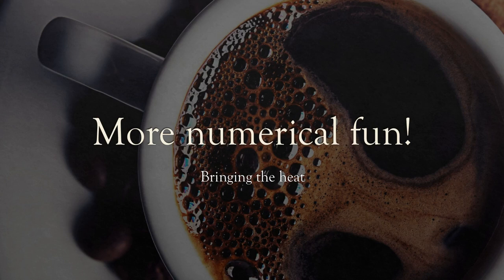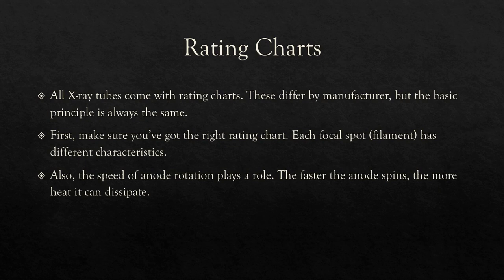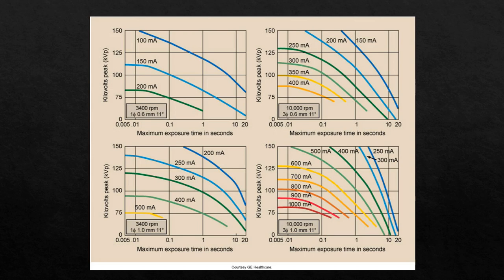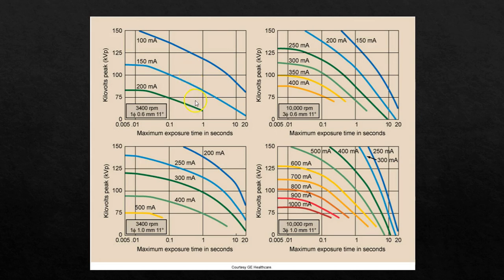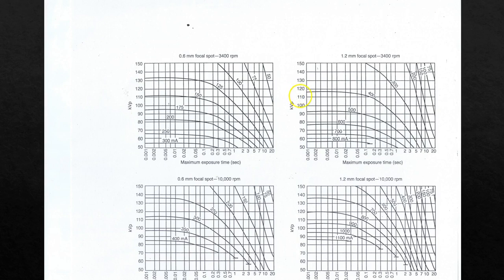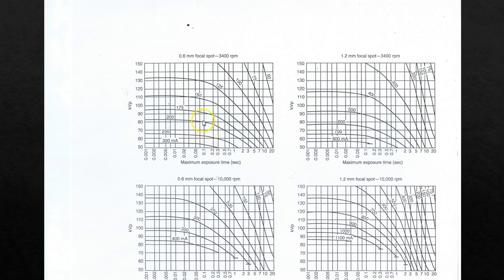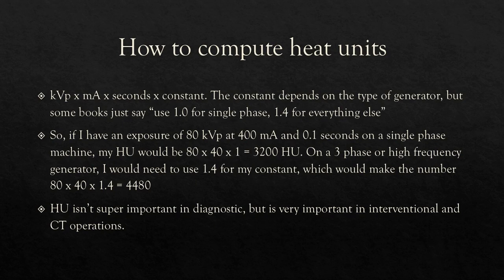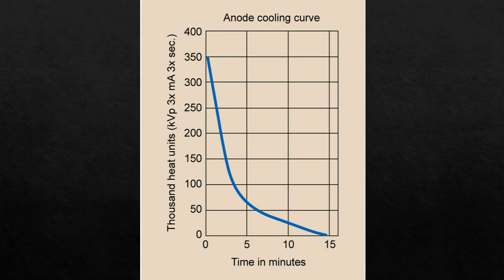Tube rating charts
A brief explanation of tube rating charts and anode cooling charts. This should be of help for anyone preparing for the ARRT registry exam.